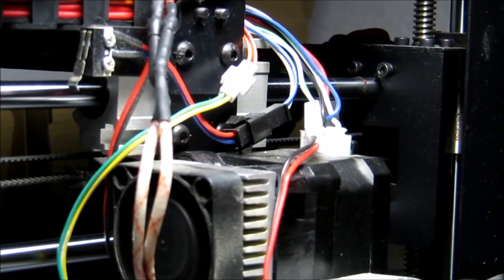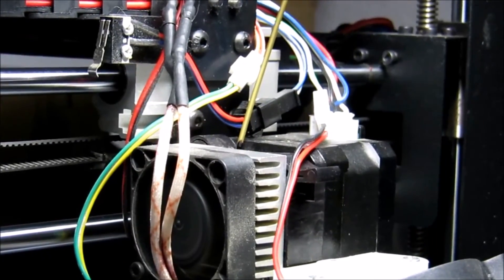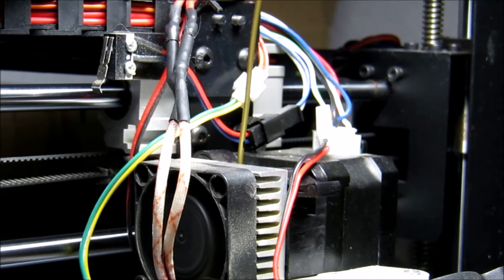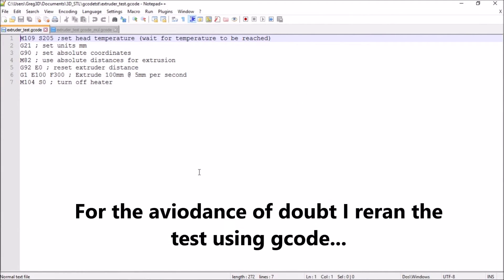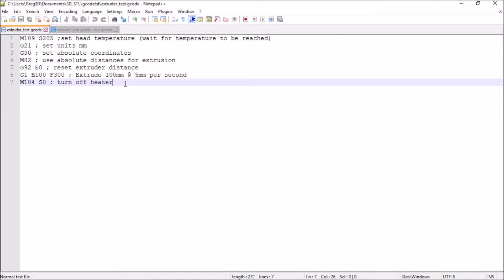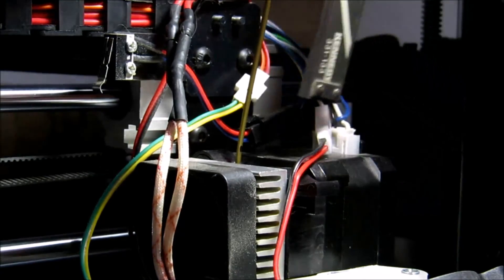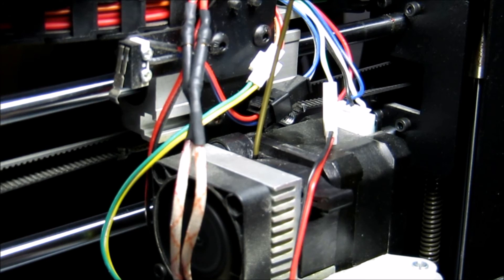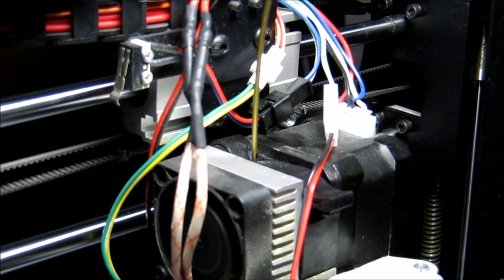Malyan M150 Extruder Test 3D Printer Tutorial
Testing the Malyan M150 3D printer for correct length of filament extruded. Using the "prepare" menu on the control box showed under-extruding by 5mm on a 100mm run. I wrote a small G code file to repeat the test. This also resulted in an under extrude of 5mm. Calculating the extruder multiplier to be 105% the code was modified and the test re run. The extruder now correctly extrudes 100mm of filament.